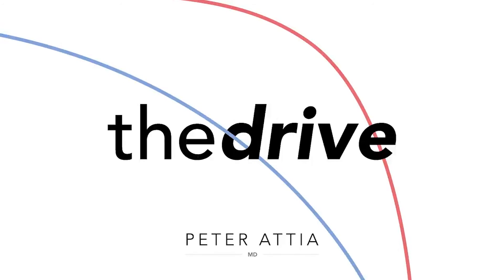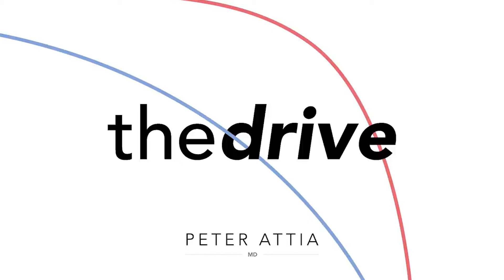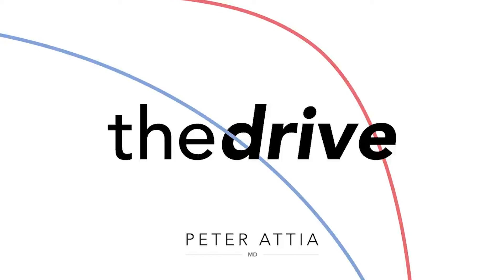Peter Attia on Zone 5 & Anaerobic Training Protocols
This audio clip is from “Ask Me Anything” episode #21 — Deep dive into olive oil, high-intensity exercise, and more

This episode was originally released on March 15, 2021.